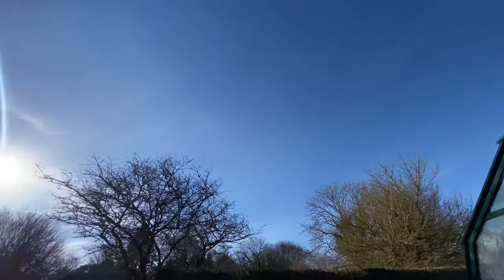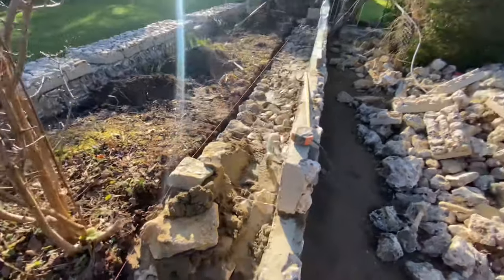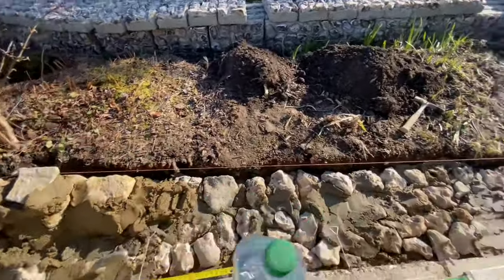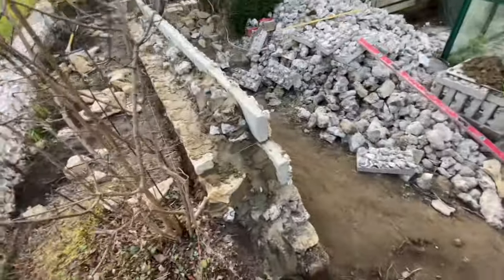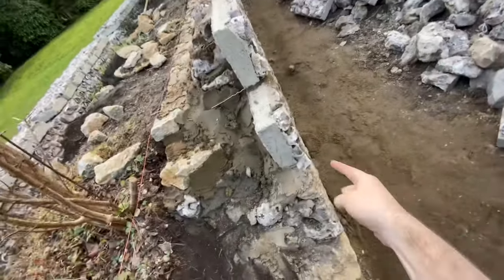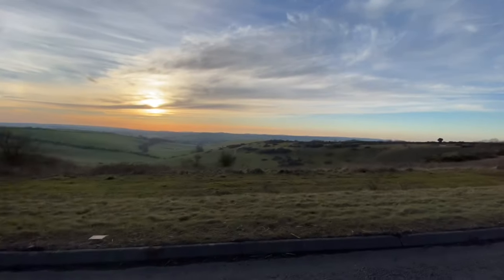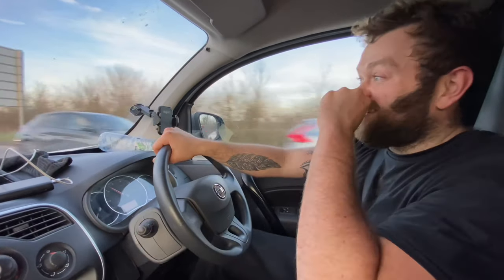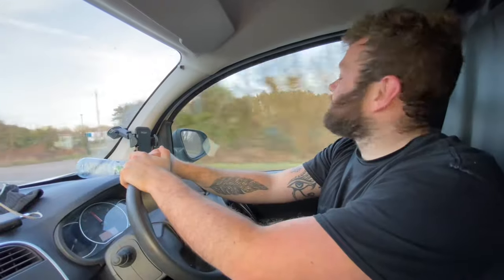Building A Flint Block Stone Wall - Retaining Into Double Sided!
Finishing the retaining base, now time to think about setting out ready for the double sided.